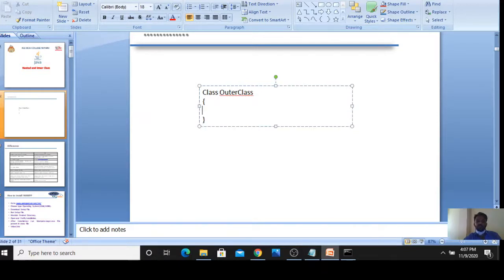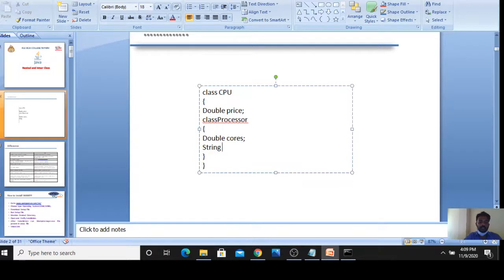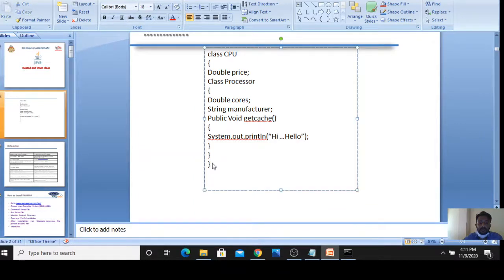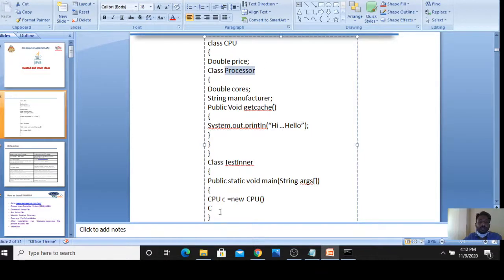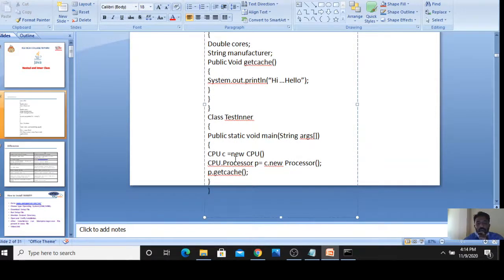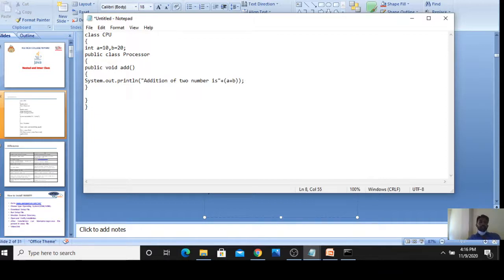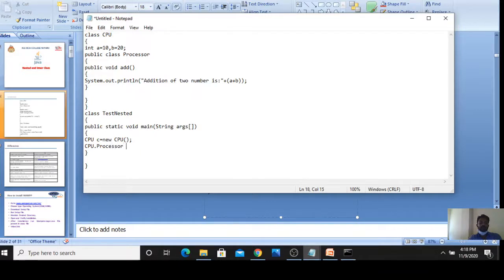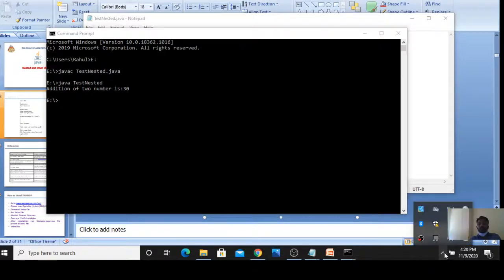Nested inner Class